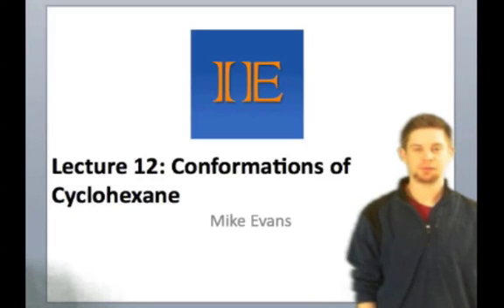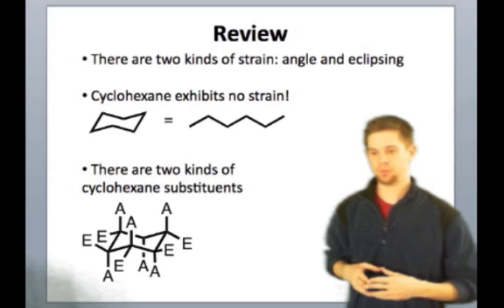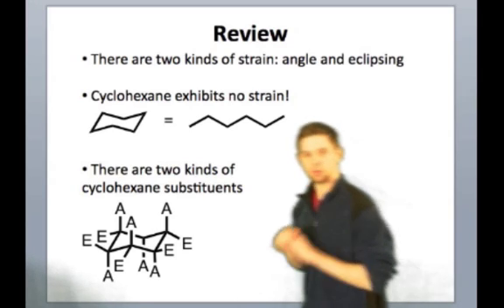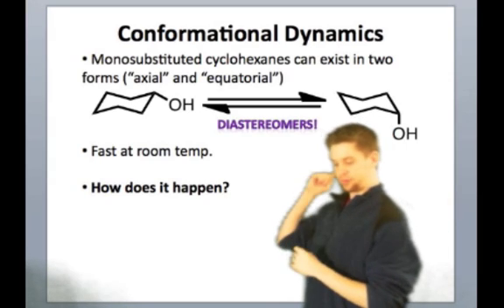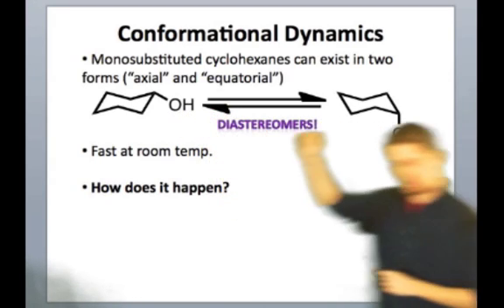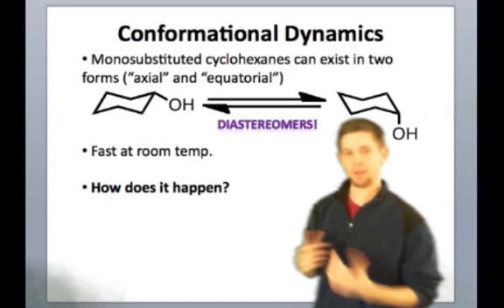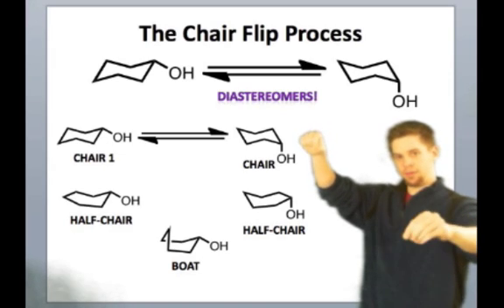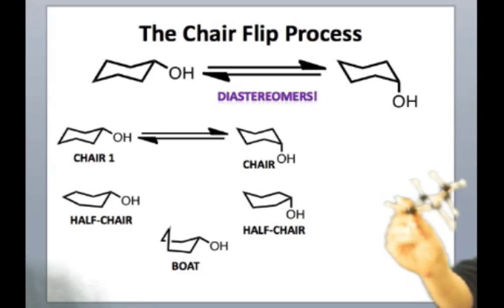IE Organic Lecture 12 - The Chair Flip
The chair flip interconverts diastereomeric forms of monosubstituted cyclohexanes. Learn more about this conformationally dynamic process in this video.